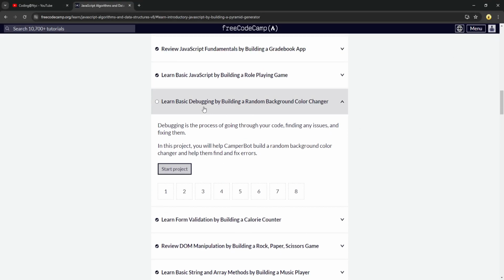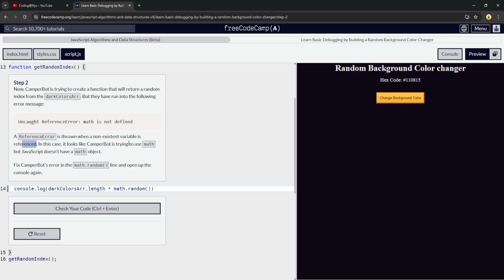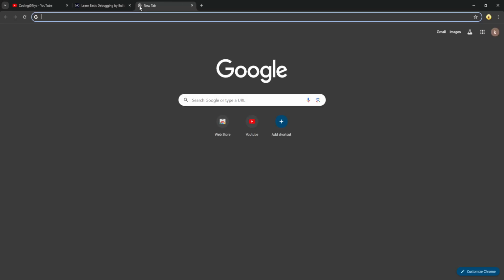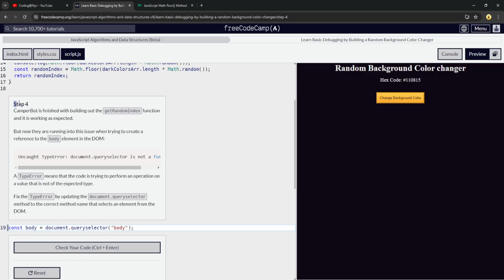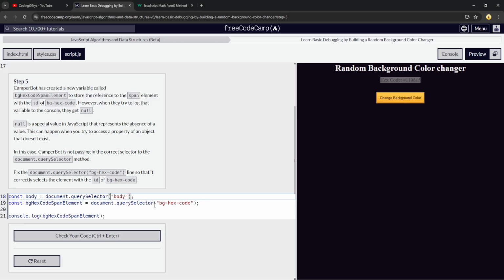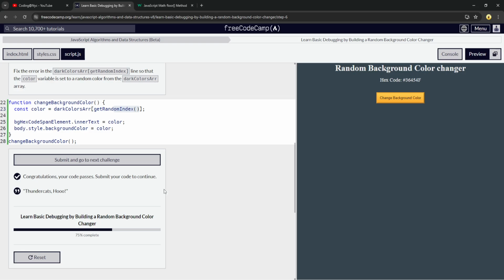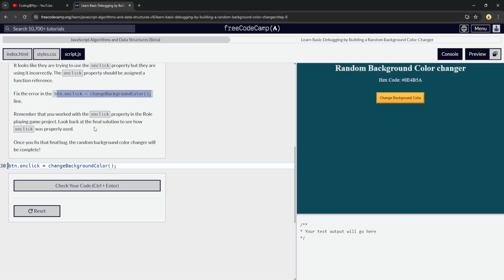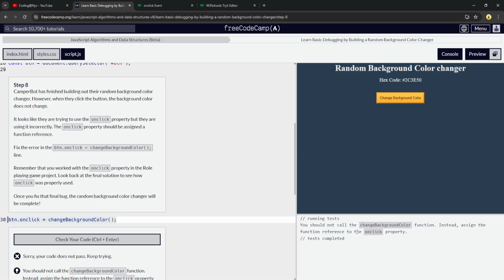JavaScript: Build a Random Background Color Changer Debugging | Step 1-9 | FreeCodeCamp Solutions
🛠️ Embark on a journey into the world of debugging with me as I tackle the "Learn Basic Debugging by Building a Random Background Color Changer" project from FreeCodeCamp! 🎨 In this comprehensive tutorial, I guide you through each step of debugging, helping CamperBot resolve issues and build a functional random background color changer using JavaScript. We'll cover crucial debugging techniques, such as identifying errors, utilizing console logs, and troubleshooting code logic. Along the way, you'll enhance your problem-solving skills and gain valuable insights into the debugging process. Ready to level up your coding expertise? Dive in and join me on this exciting adventure! 🚀

Topics Covered:

Introduction to Debugging
Identifying Errors in Code
Using Console Logs for Debugging
Troubleshooting Code Logic
Building a Random Background Color Changer
Enhancing Problem-Solving Skills

🔗 Want to try it yourself? Follow the project tutorial step-by-step